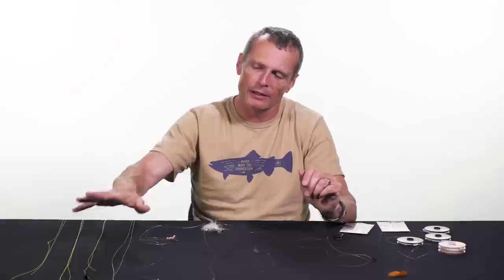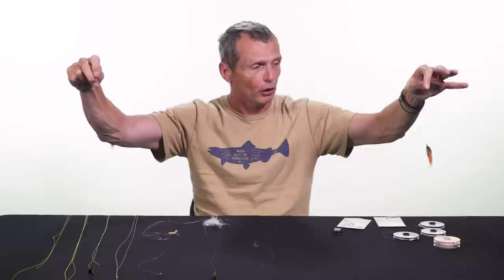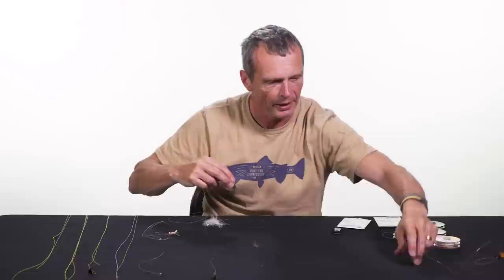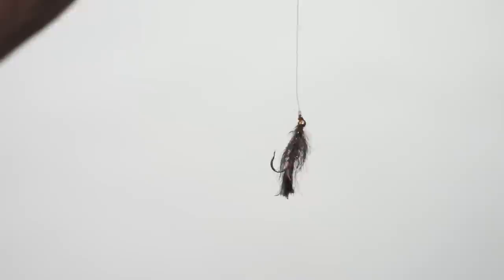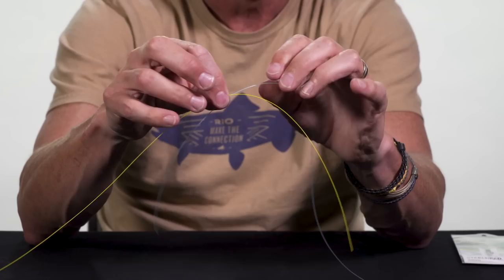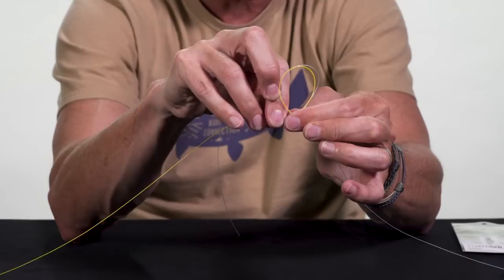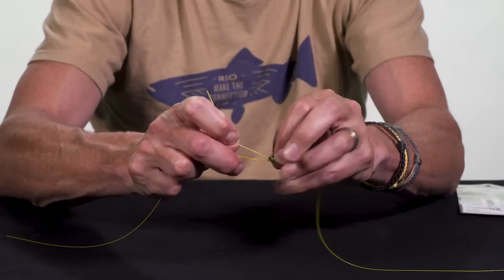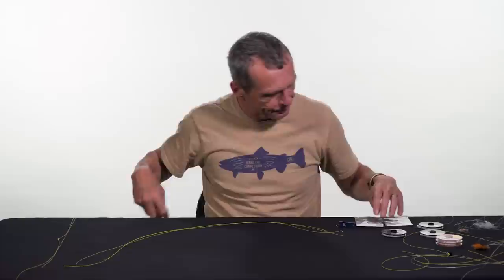How To Tie Droppers and Knots - RIO Products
In this episode of RIO's "How To" series, RIO brand manager Simon Gawesworth runs through a number of reasons of why you would fish a dropper on your leader. In addition, Simon shows 4 different ways of making a dropper - using a surgeon knot, a tippet ring, the "New Zealand" dropper and the swiveling dropper from Poland.

If you want to fish more than one fly on your leader, this videos will give you some great ideas for rigging, as well as showing many typical multiple fly set ups that Simon uses, and that can give you a more successful day on the water.